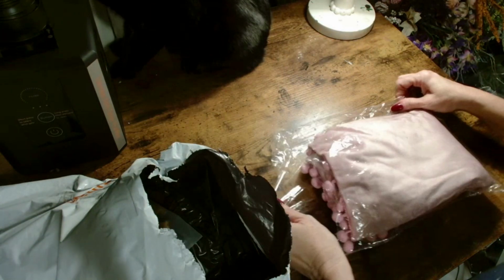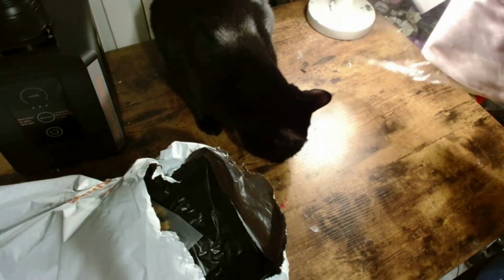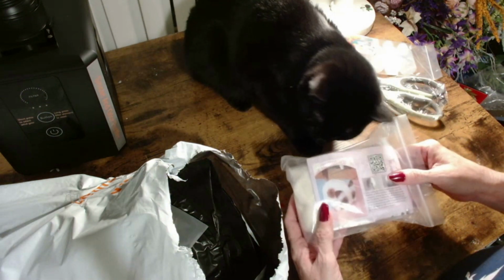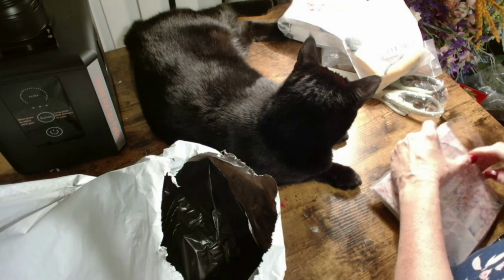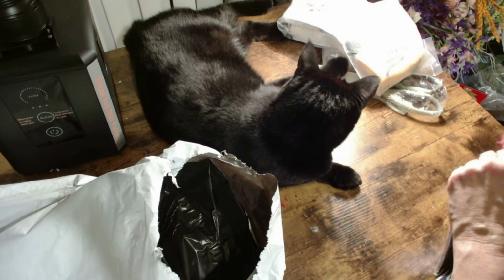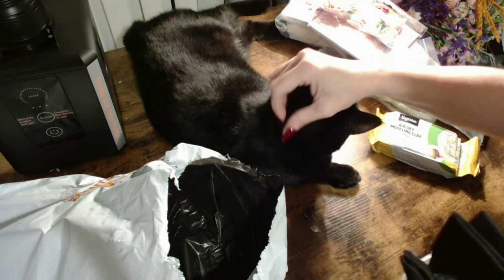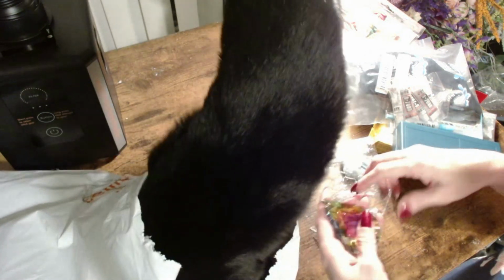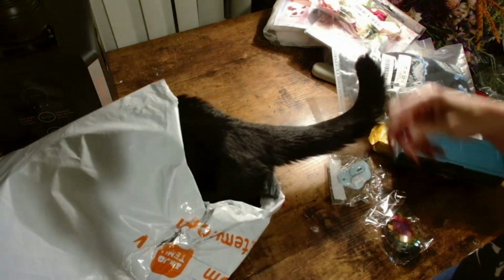Last minute Temu mini Haul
A quick video on my TEMU Haul for the season
to get $100 coupon bundle for free (for all users), Or search dkn6236 in Temu search bar to claim

Welcome to crafting with IndieAnnieJones where I share my DIY adventures with you!  I am passionate about creating beautiful and unique crafts while being resourceful and thrifty. In this community, we share our love for creative ideas, DIY projects, and fun stories as we make something beautiful together!  This is also a place where you will find great ideas to save money as you craft and create with thrift flips, upcycling and using your resources to craft. I want to inspire you to create beautiful decor for all seasons, holidays and everyday!  Join me on each new weekly adventure!  Make something beautiful today and Live the Adventures!

**SOLA WOOD FLOWERS are beautiful dyeable wood flowers!
**TOTALLY DAZZLED beautiful bling!